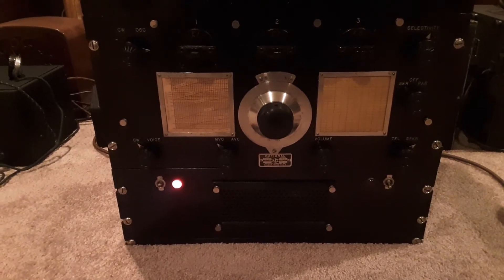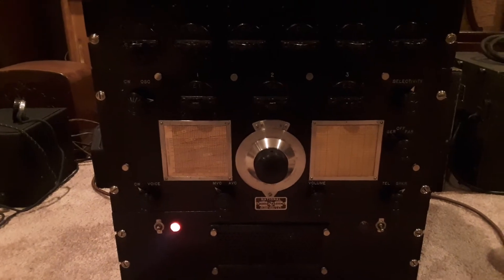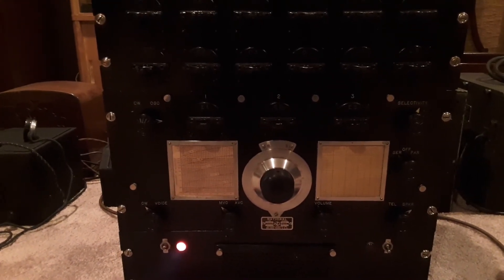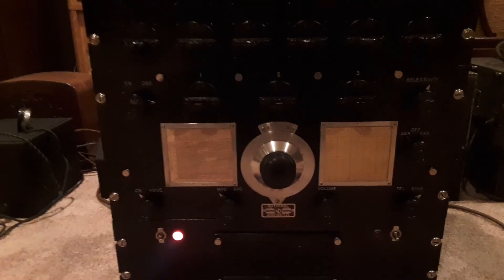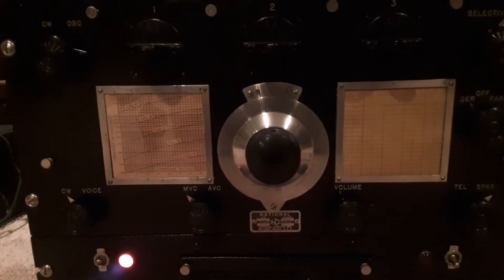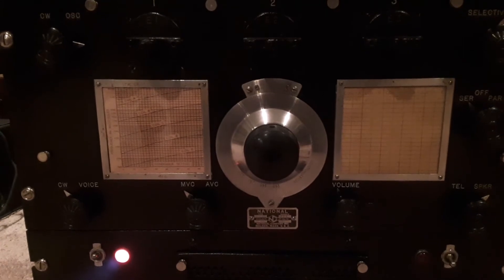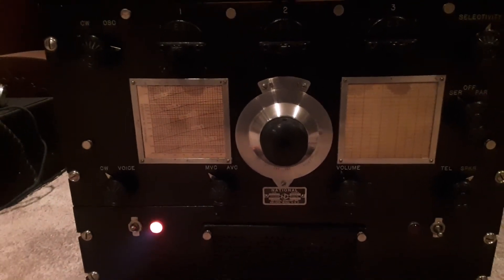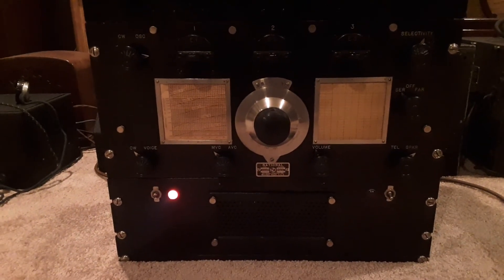Listening to SSB on a Vintage National AGSX Radio Receiver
Listening to amateurs somewhere just above the broadcast band on a 1933 National AGSX Receiver. 160 meters?